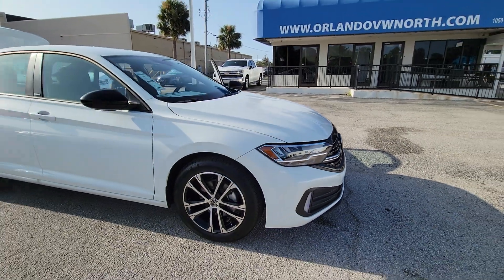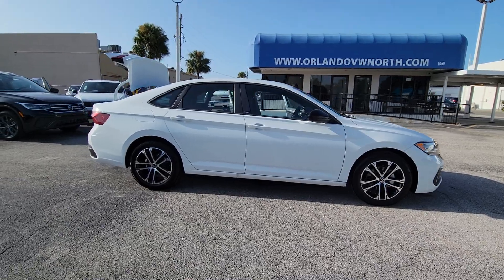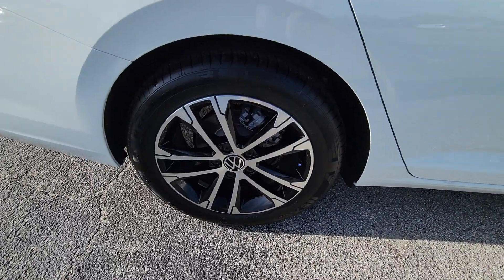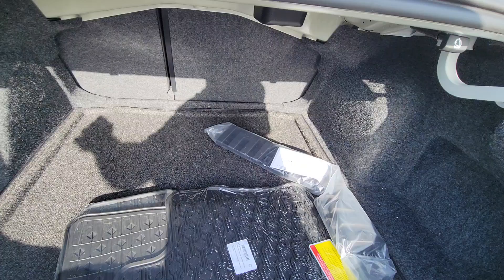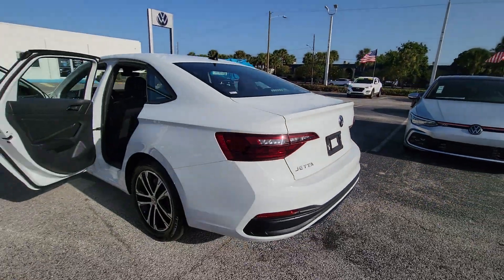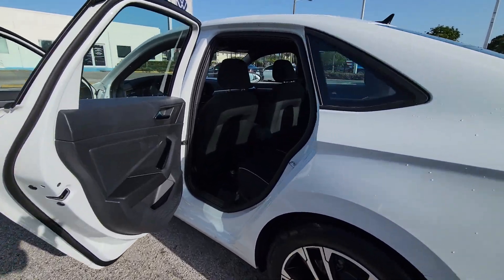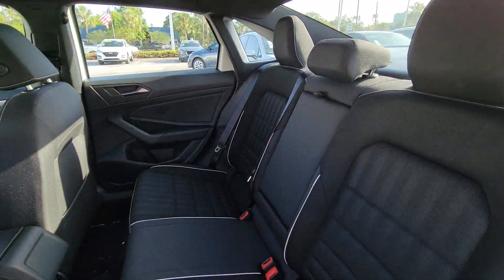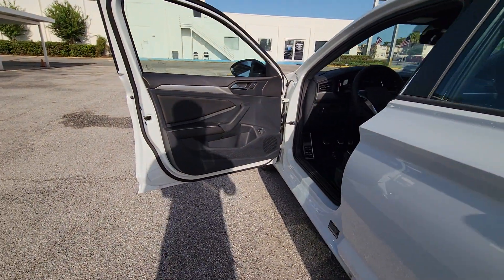2023 Volkswagen Jetta Orlando, Sanford, Kissimmee, Clermont, Winter Park, FL 30729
Pure White New 2023 Volkswagen Jetta Sport available in Orlando, Florida at Orlando VW North. Servicing the Sanford, Kissimmee, Clermont, Winter Park, FL area.

White 2023 Volkswagen Jetta 1.5T Sport FWD 6-Speed Manual 1.5L I-4 DI DOHC Turbocharged **BACKUP CAMERA**, **BLUETOOTH**, Black Cloth.29/42 City/Highway MPG